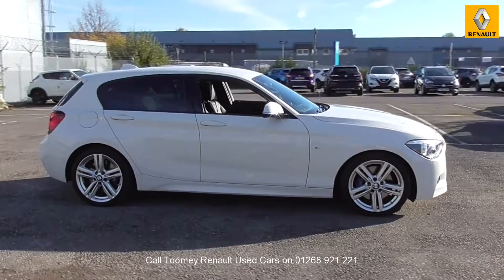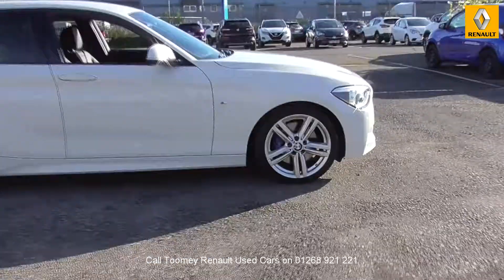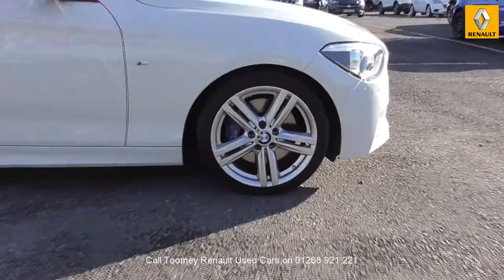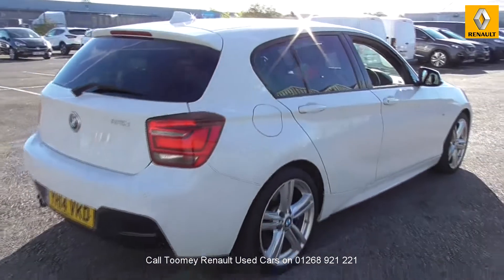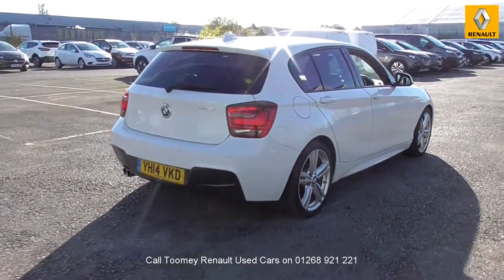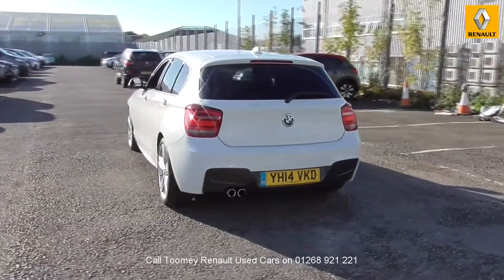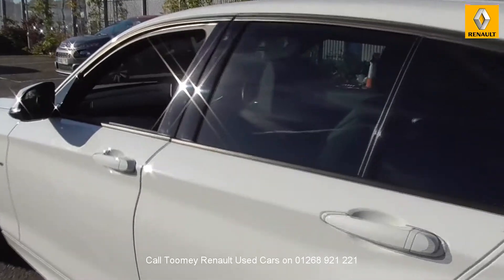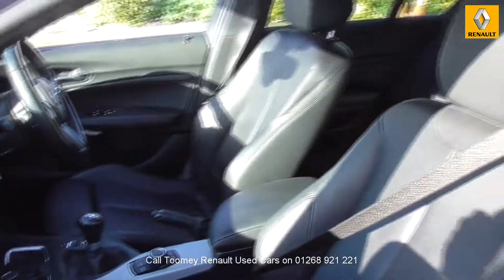YH14VKD RENAULT Used Renault TOOMEY MOTOR GROUP